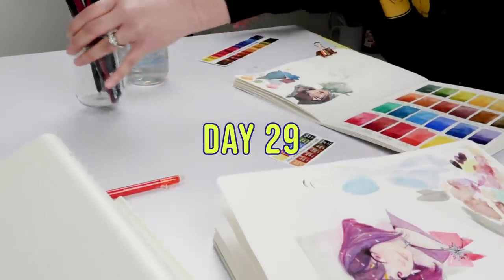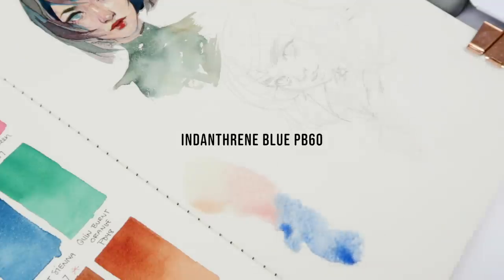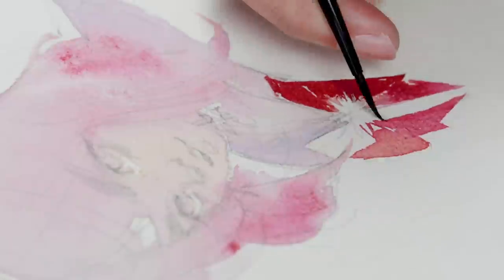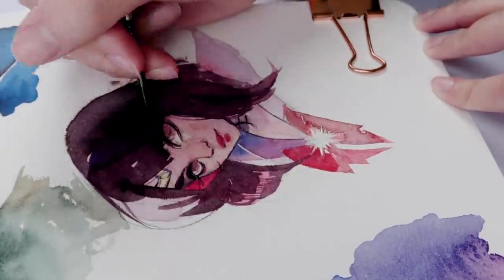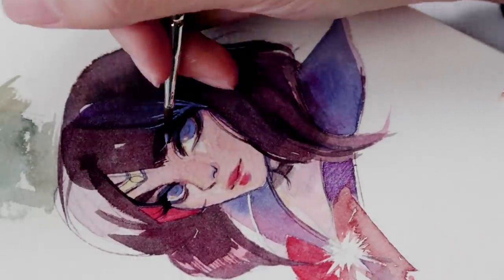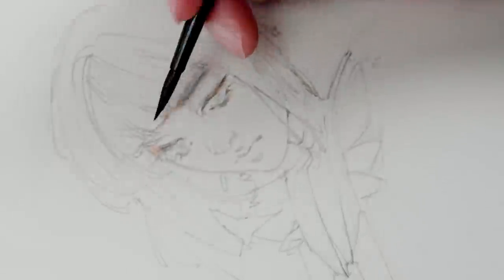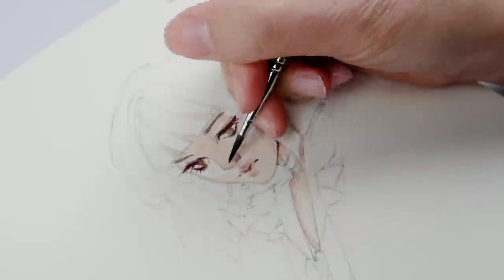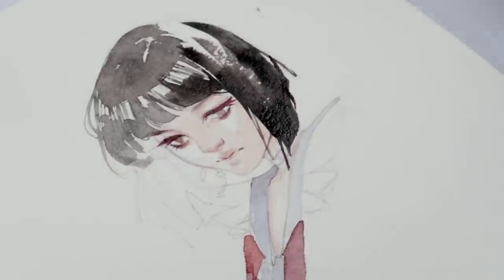Draw This Again Sailor Saturn | Sketchbook Habit Day 29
Yesterday’s swatch video of featured watercolor palette

Strathmore Watercolor Travel Journal
Silver Black Velvet Brushes